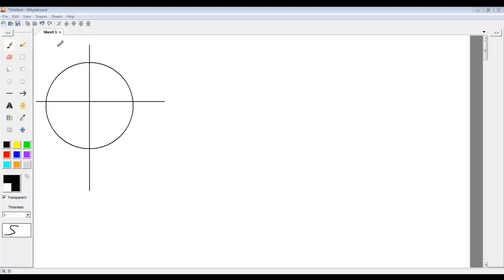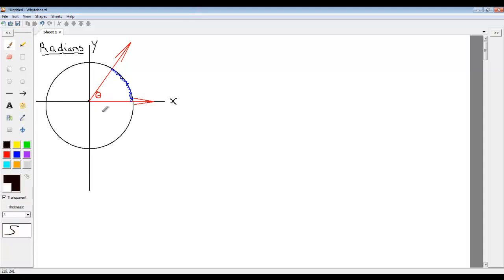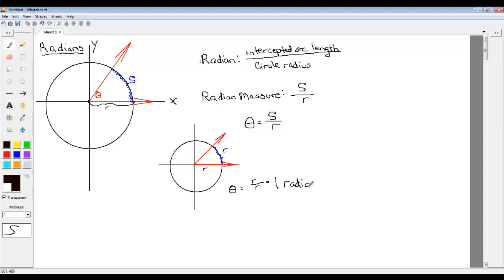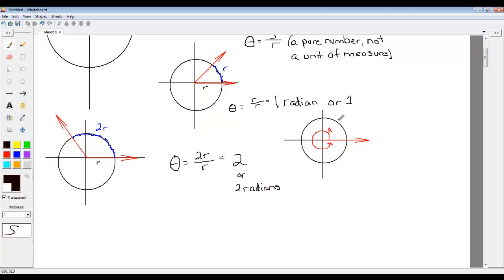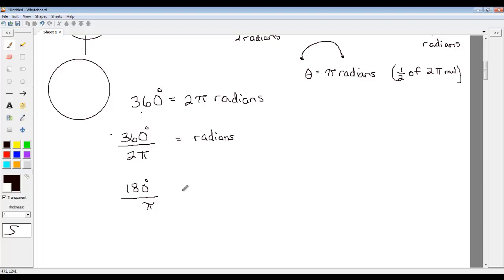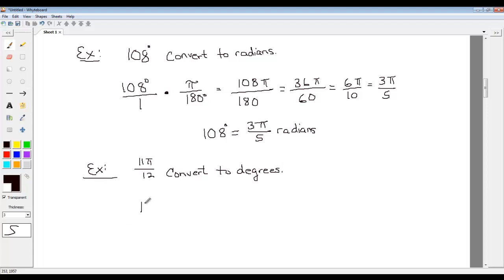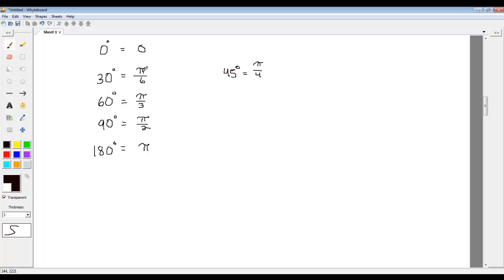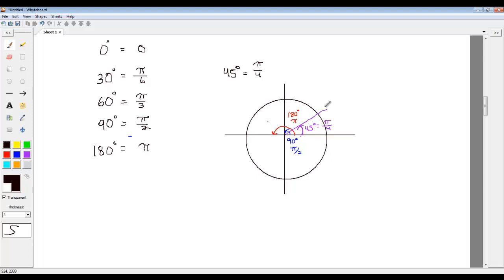MAC 1114 01 6 1 Radians